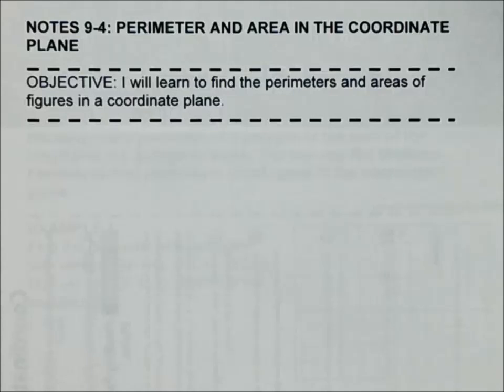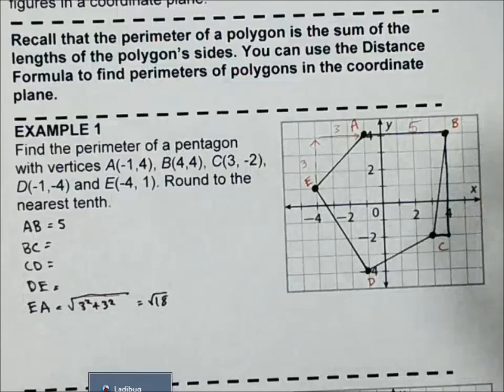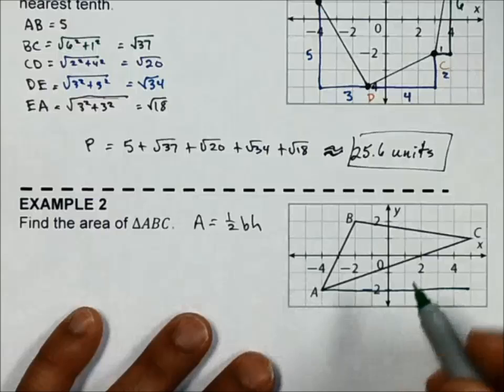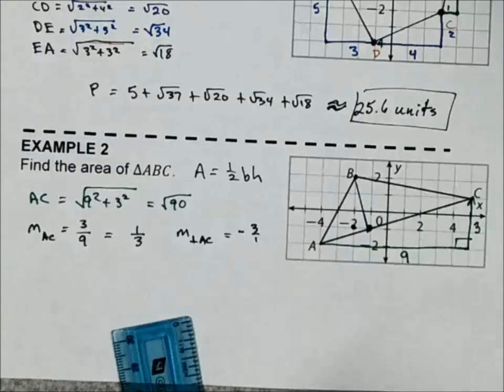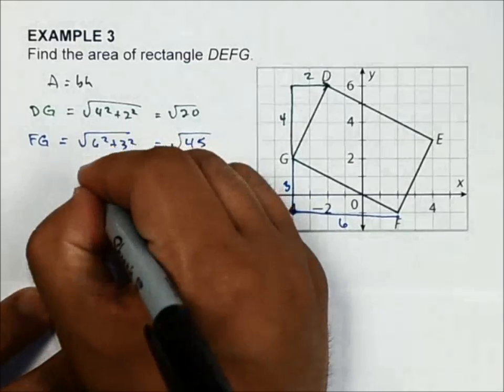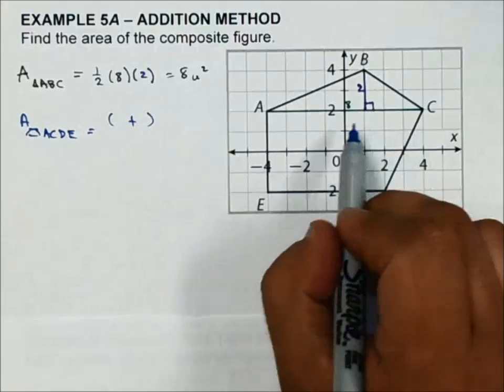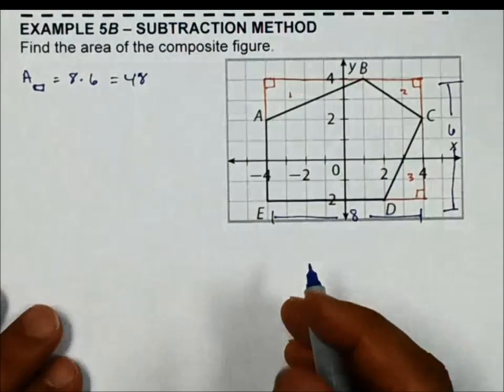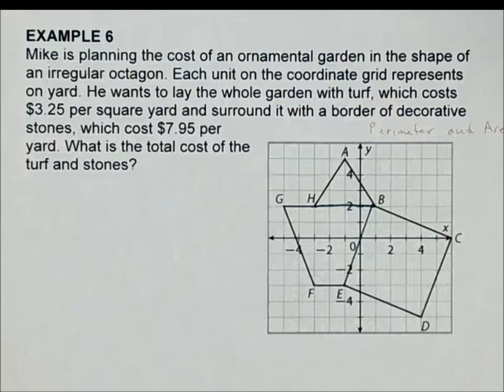9-4 Perimeter and Area in the Coordinate Plane